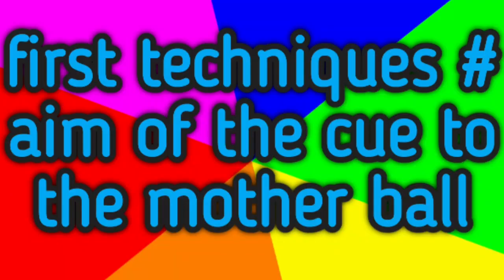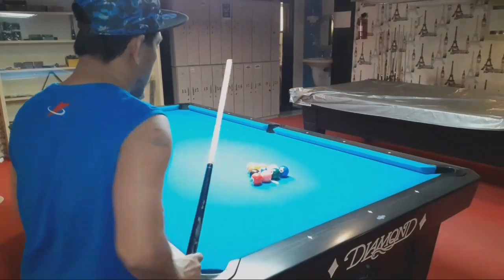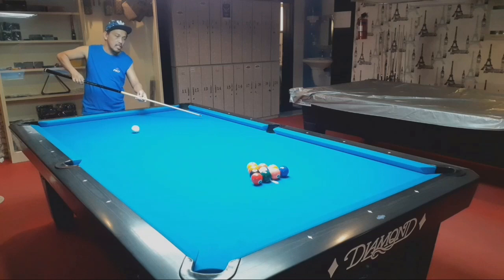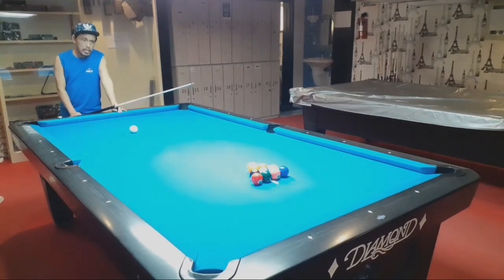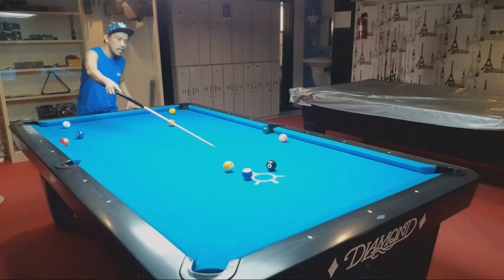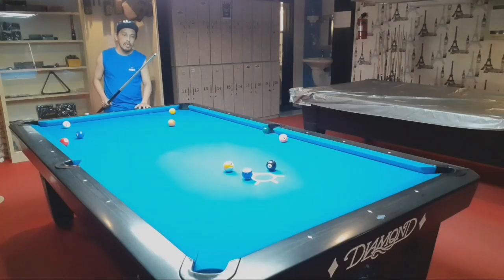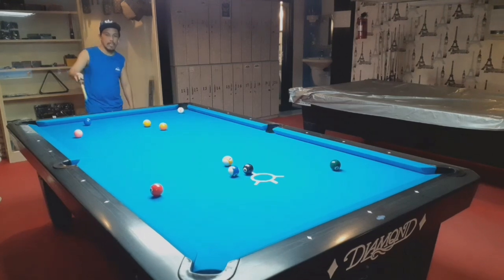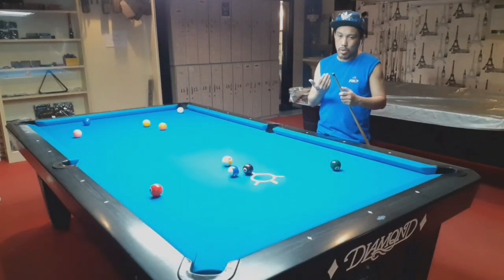HOW TO BREAK 10 BALL PLASTIC RACK by ELMER HAYA (ELMER'S BILLIARD) in english translate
HOW TO BREAK 10 BALL PLASTIC RACK TOURNAMENT EDITION,,PAANO MAG BREAK SA  10 BALL  WITH PLASTIC RACK,,ELMER BILLIARD TUTORIAL, 10 BALL BREAKING STRATEGY, 10 BALL BREAKING TECHNIQUES,